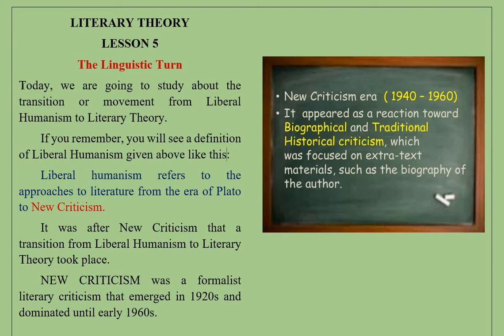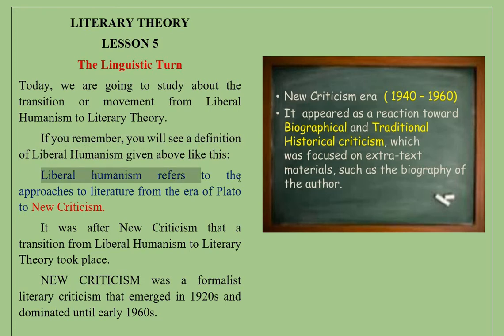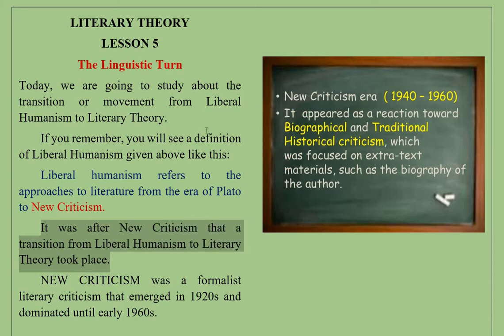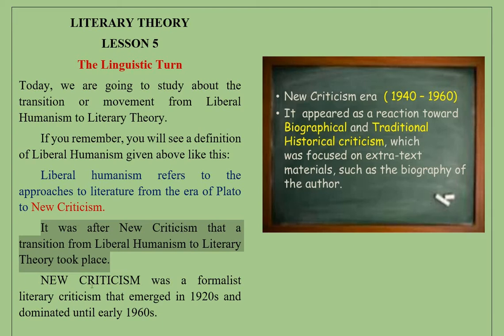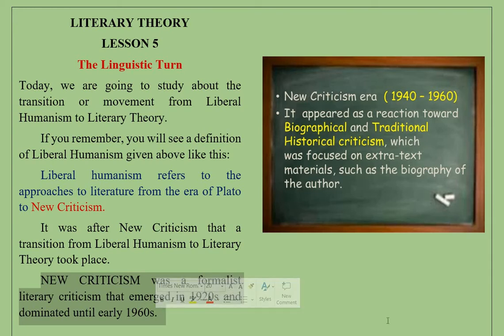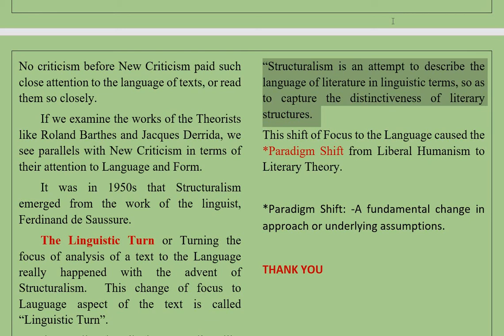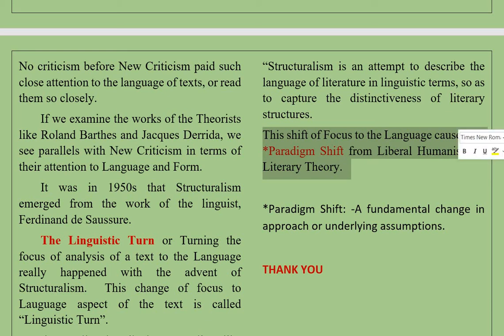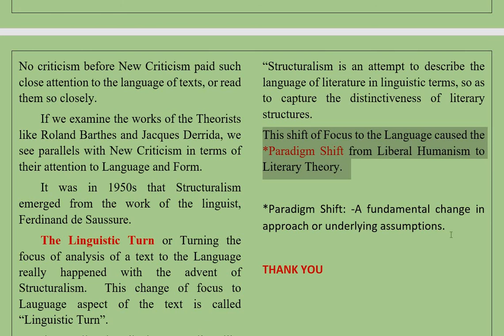The Linguistic Turn- Part 5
Literary Theory-5th Semester BA English